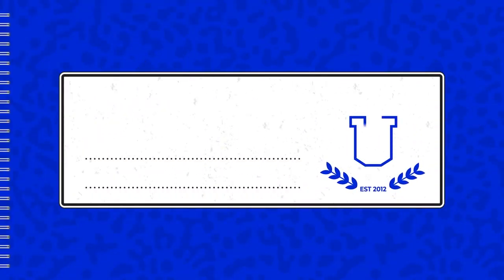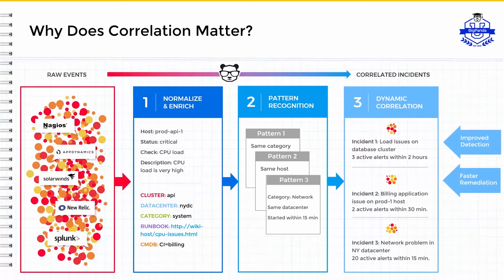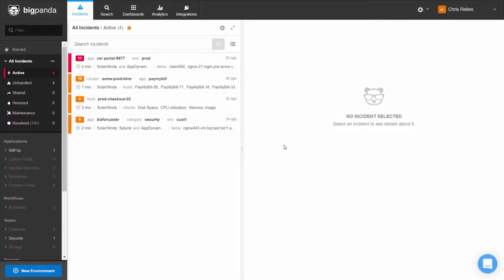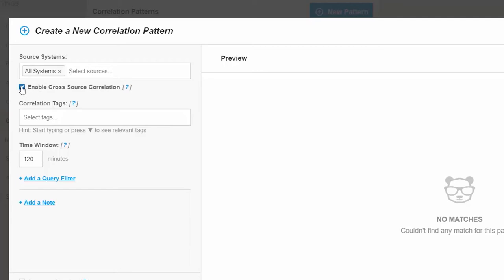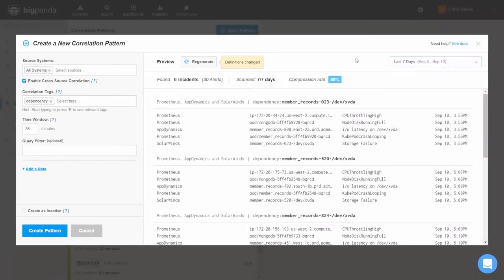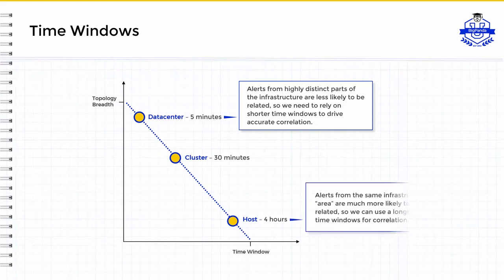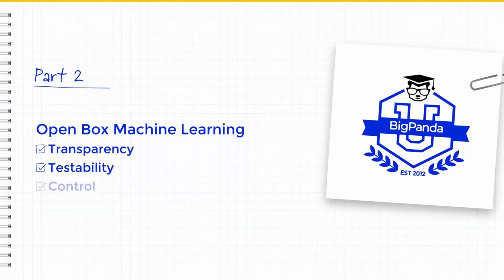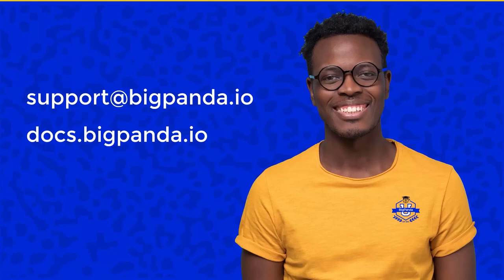Getting Started with Correlation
Correlation is a method of grouping related monitoring alerts into a single high-level incident.  In this video, we'll explain how BigPanda utilizes pattern recognition to automatically detect which alerts are likely related; correlates them into high-level, actionable incidents; and allows you to see, edit and test the correlation patterns before going into production.